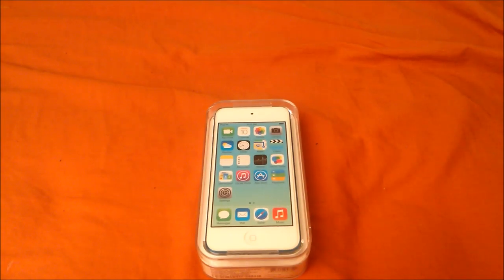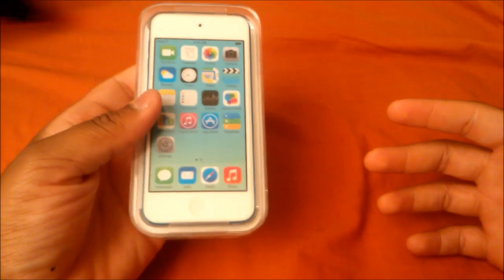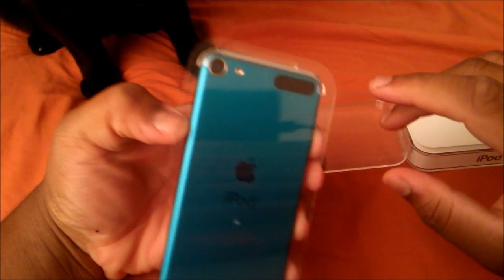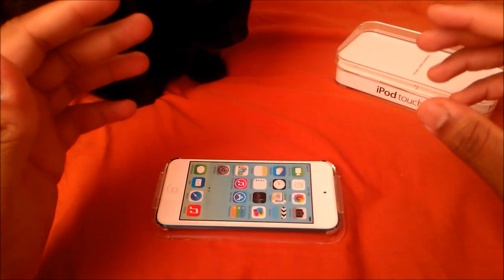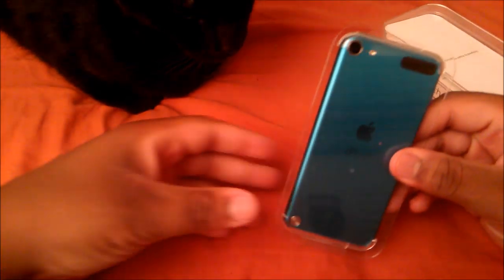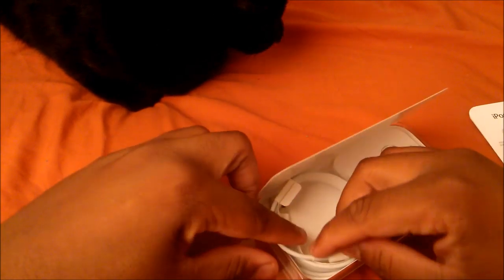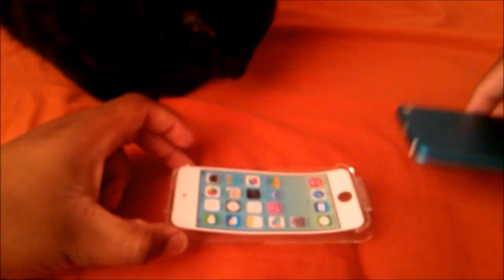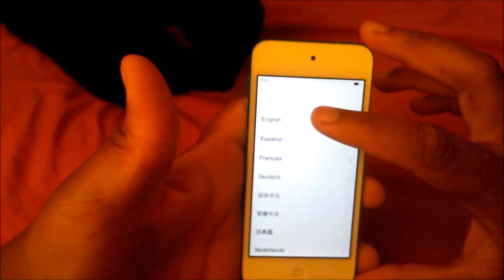Apple iPod Touch (5th Generation) Unboxing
Unboxing and hands-on of the new iPod Touch 5G.

Specs:
CPU: A5 Dual-Core
RAM: 512MB
Storage: 32 or 64 GB
Display: 4" LCD IPS: 1136-by-640-pixel resolution at 326 pixels per inch
Camera (iSight): 5MP AutoFocus/Stabilization/1080p 30fps
Camera (FaceTime): 1.2MP 720p at 30fps
WiFi: 802.11a/b/g/n Wi-Fi (802.11n 2.4GHz and 5GHz)
Bluetooth 4.0
Nike+
Accelerometer
3-axis Gyroscope
Fingerprint-resistant oleophobic coating
Microphone